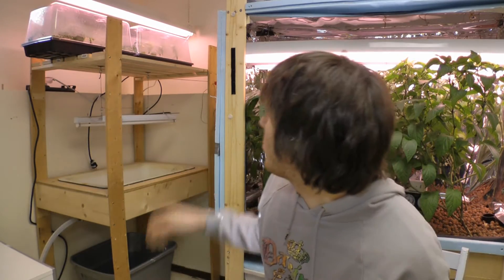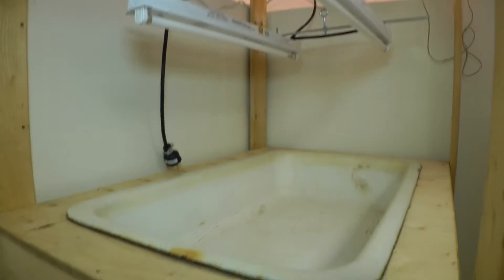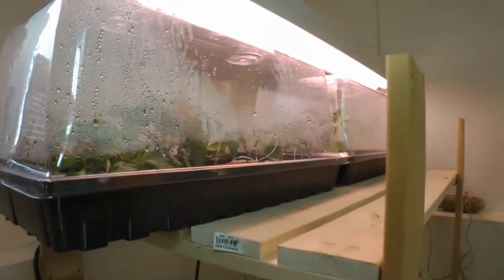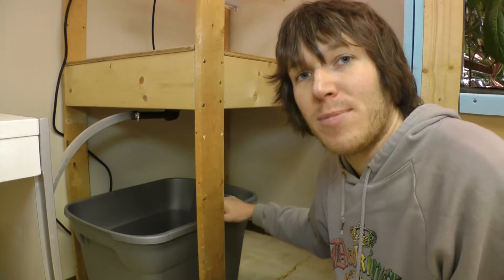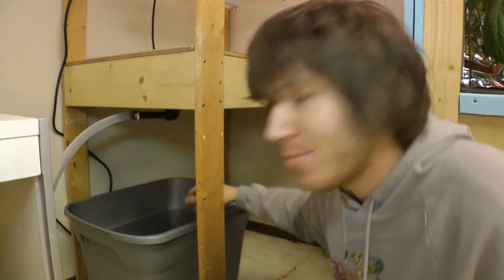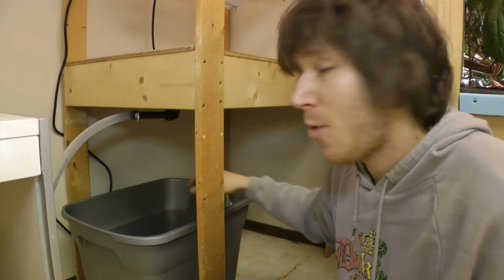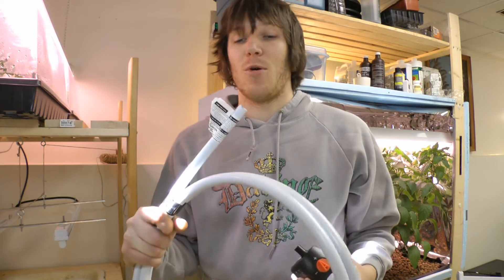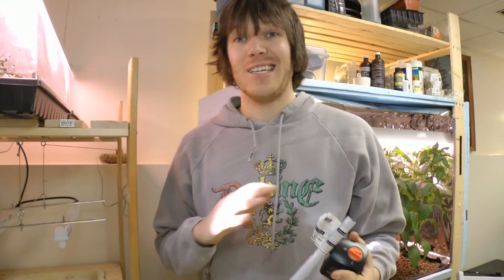How To Hydroponics - S02E14 Build A Floodtable Part 3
The final stage for the flood table. In this episode we set up the plumbing and give the system a test run.